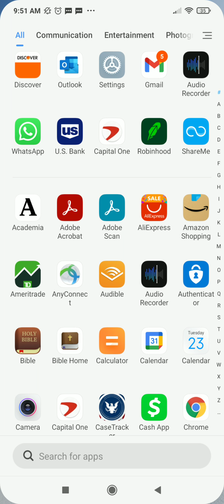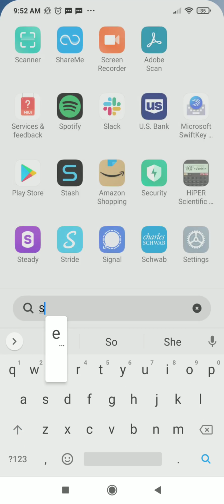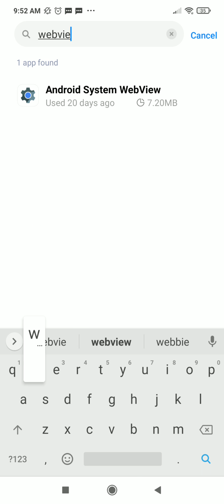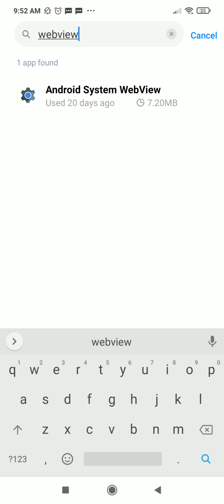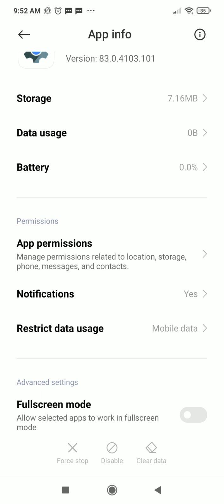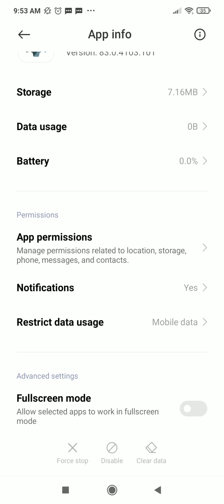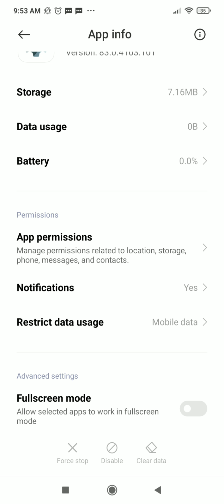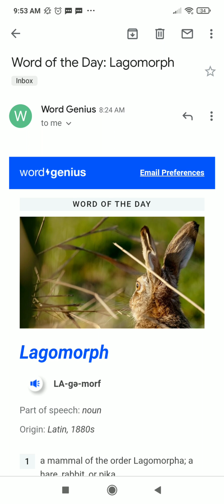Quick fix to MSA keeps stopping error. Send bug reports to Mi for analysis. Redmi Phone.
Solutions to problem with not being able to open GMail, Outlook and other apps on your Xiaomi Redmi note phone by uninstalling the WebView app.